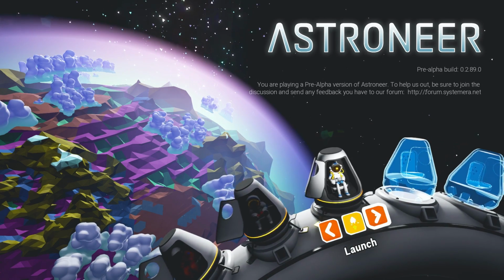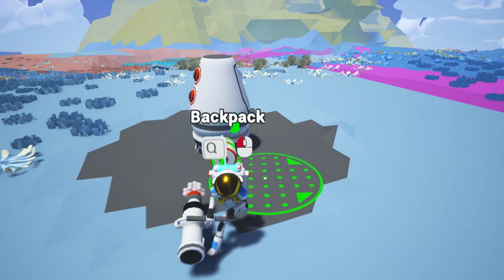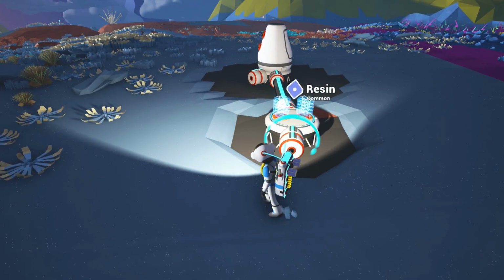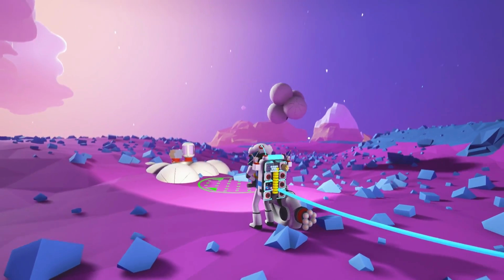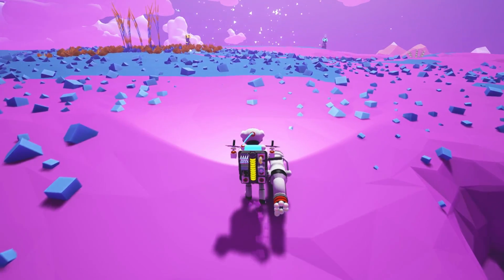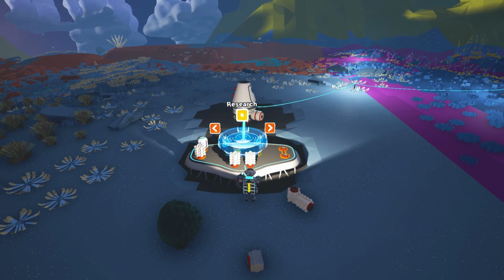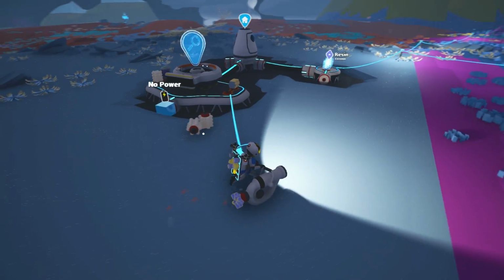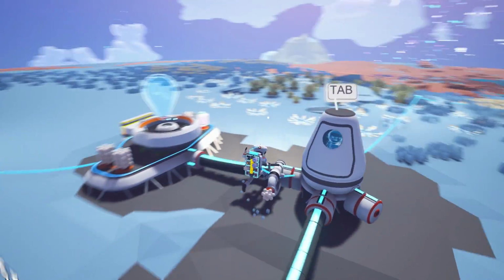Astroneer Gameplay - An Astroneer's Landing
Astroneer is here! Astroneer is a game of interplanetary exploration. I'm enjoying Astroneer so far - let's explore!

Did you enjoy this Astroneer video? Watch the next one!

In this Astroneer Gameplay episode, we launch our Astroneer to an Astroneer-by planet (see what I did there?) and make our landing. We're be checking out the exploration game, and crafting gameplay of Astroneer while considering our next move. Would you like to see me play more Astroneer?

Let's Chat about Astroneer and more!

What is Astroneer?

Explore and exploit distant worlds in ASTRONEER gameplay – A game of aerospace industry and interplanetary exploration.